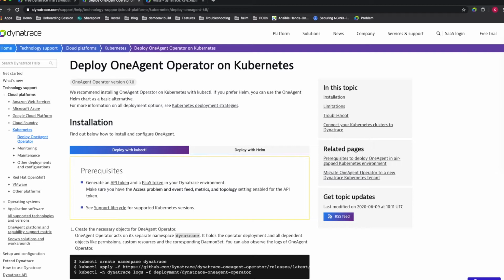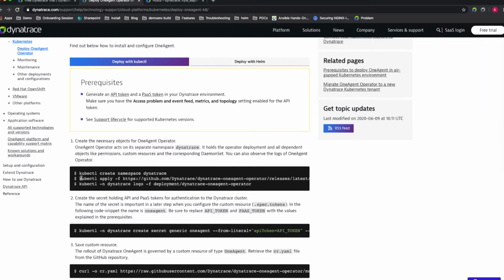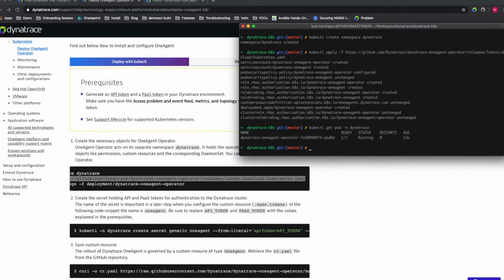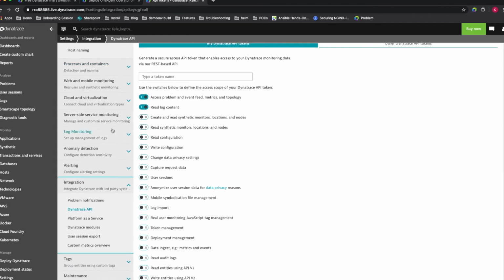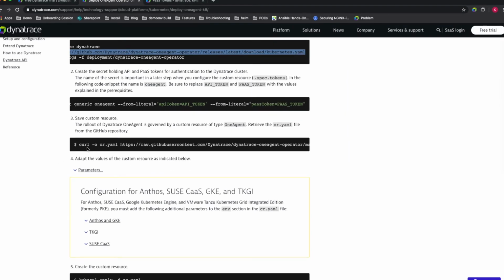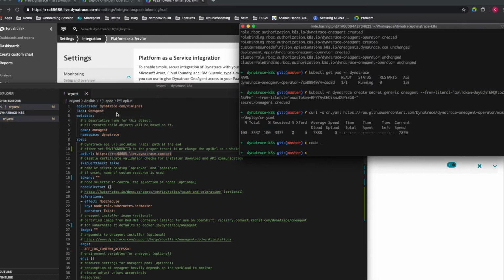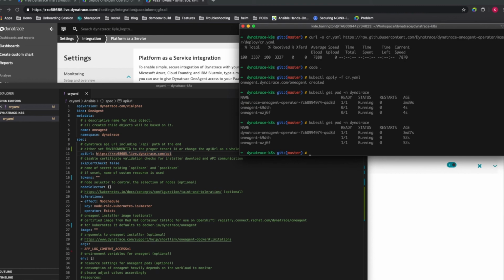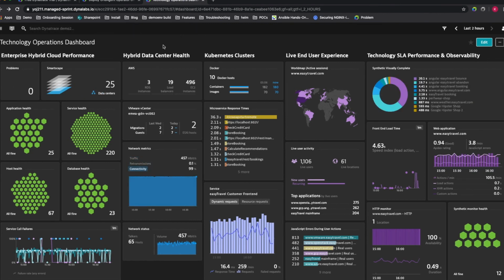Install The Dynatrace Kubernetes Operator in 5 Minutes